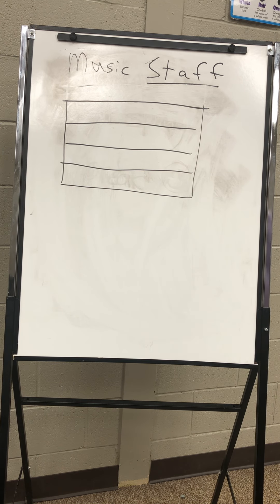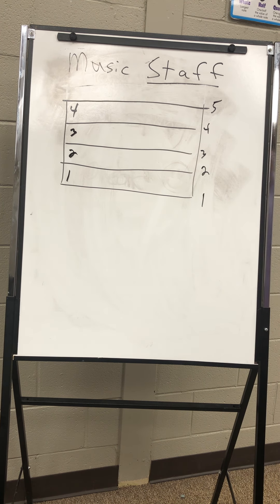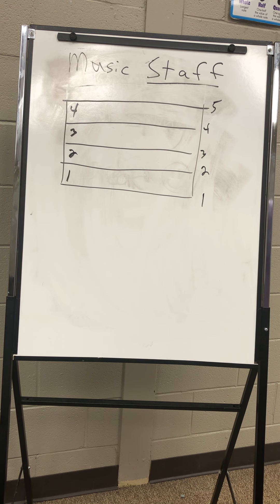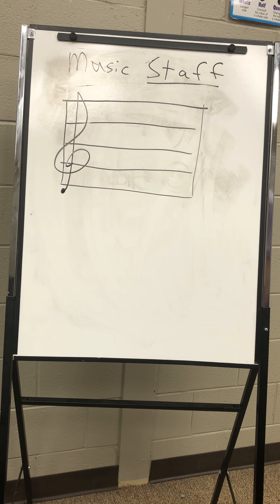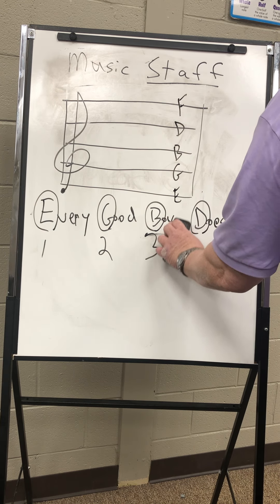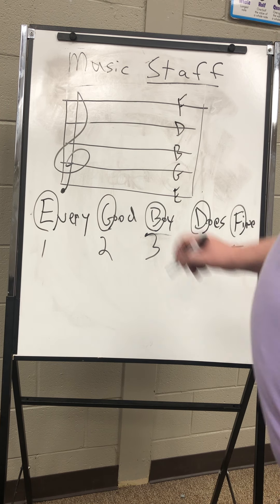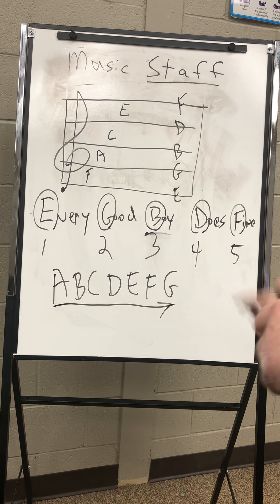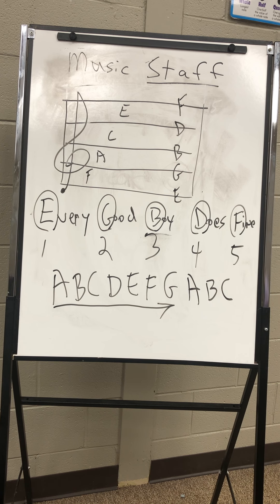Pre-Recorded; Woodhouse- Theory; Monday, March 23, 2020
Lesson 1-Music Staff Explained